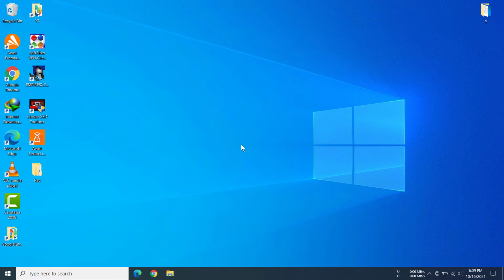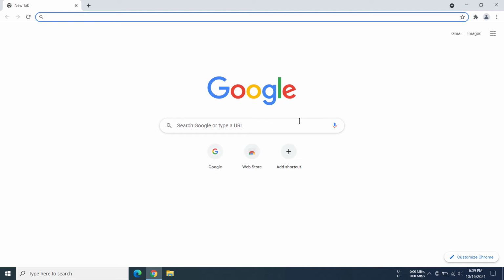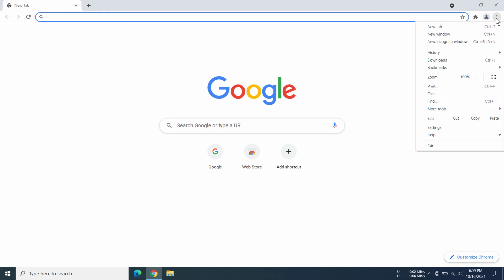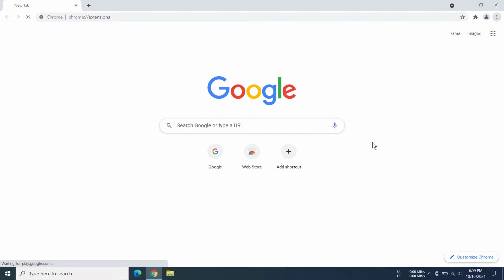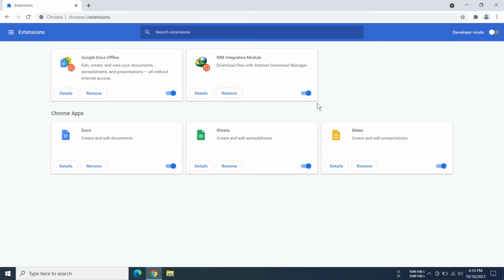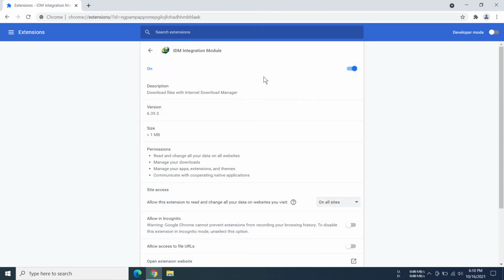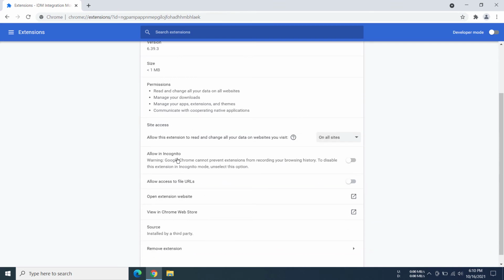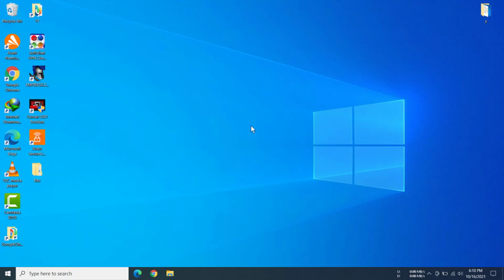Enable IDM in INCOGNITO MODE for Google Chrome || Easy Method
This video will help you to enable IDM in Google Chrome's Incognito Mode